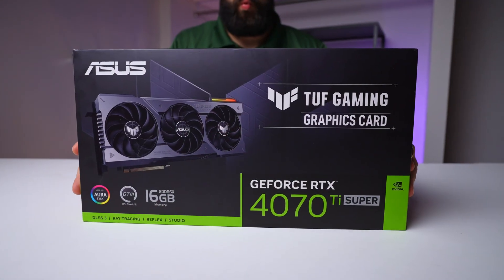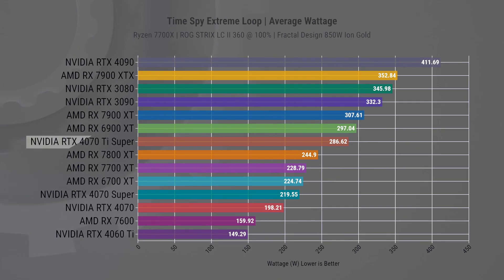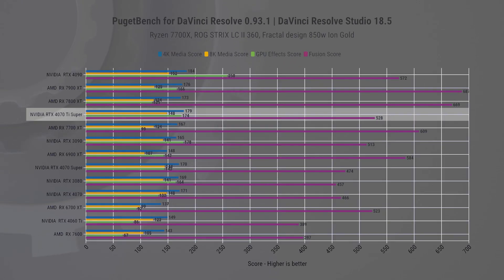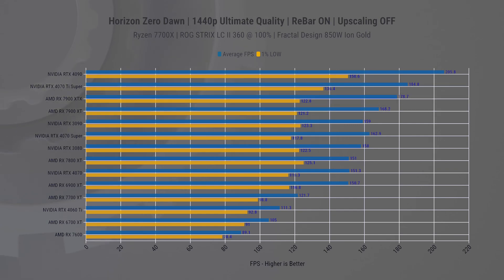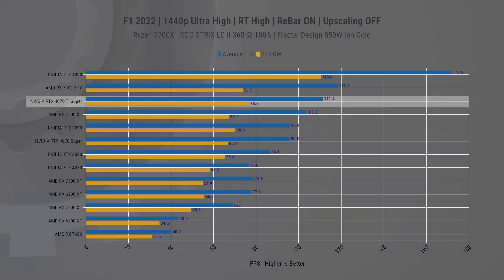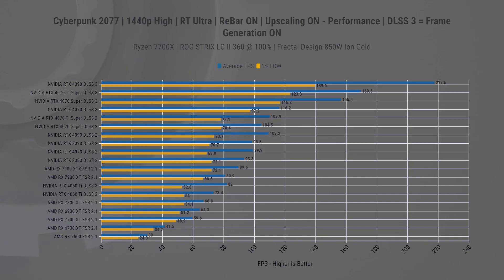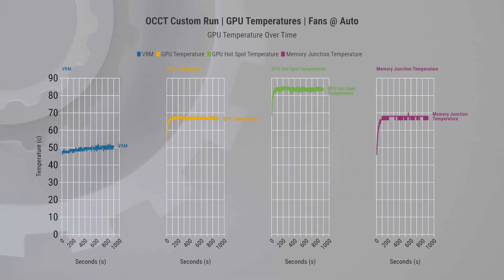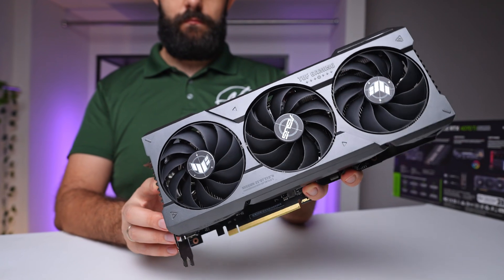NVIDIA 4070 Ti Super Sparks AMD Price Drop!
We are carrying on with Nvidia's latest releases, and today we've got the RTX 4070 TI Super for you. This one is the ASUS TUF Gaming variant, which, on the surface, mirrors the non-TI version but packs a bit more punch under its cooler. The RTX 4070 Ti Super is particularly intriguing in terms of performance, so let's dive in and explore what it offers.

Nvidia 4070 Ti Super:

Motherboard
Asus ProArt X670E-Creator WiFi

CPU
AMD Ryzen 7 7700X

CPU Cooler
ROG STRIX LC II 360

Memory
2x16GB Kingston Fury DDR5 6400 CL 34

Storage
980 PRO NVMe M.2 SSD 2TB

Power Supply
Fractal Design 850w Ion Gold

Cables
Cablemod Pro Cables

Open Benchtable
Streacom BC1

Our Gear

Main Camera

Chapters:
00:00 - Intro
00:22 - Key Details
00:53 - Power Consumption And Efficiency
02:19 - Gaming Benchmarks
05:39 - Temperature Details
05:59 - Competition
06:16 - Conclusion